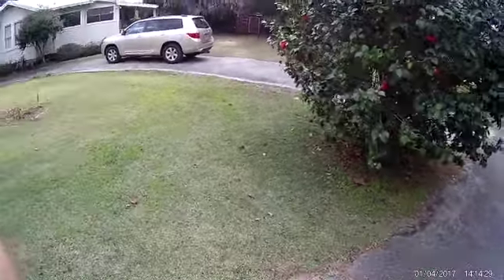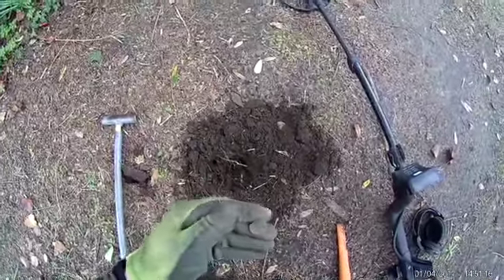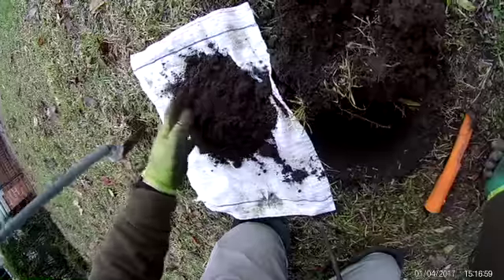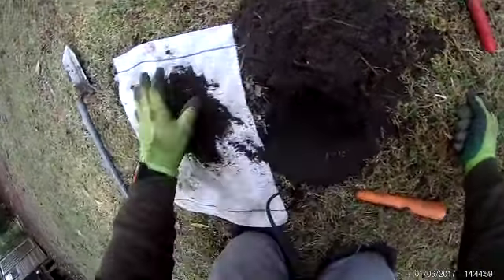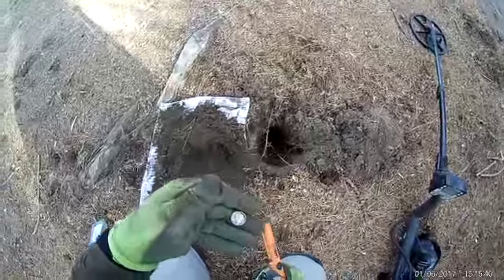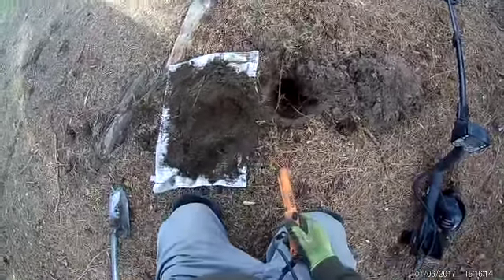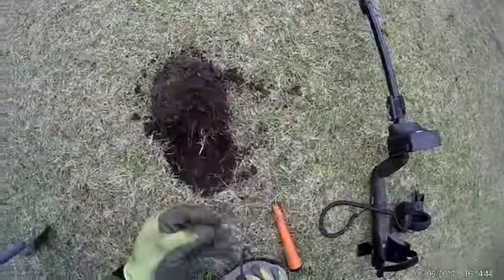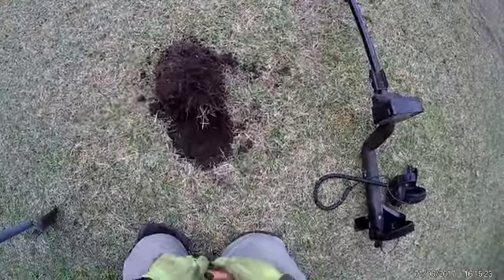1920'S HOUSE WITH SILVER